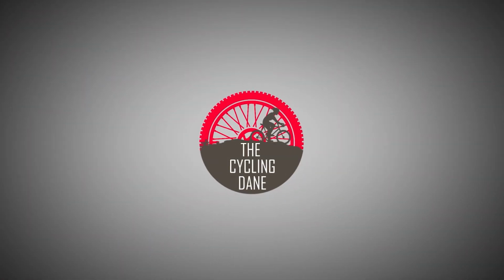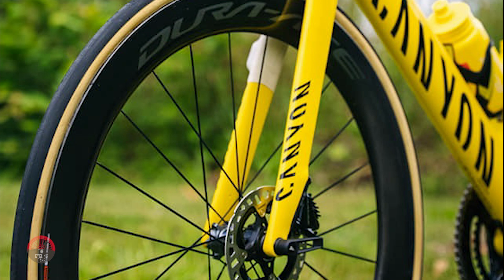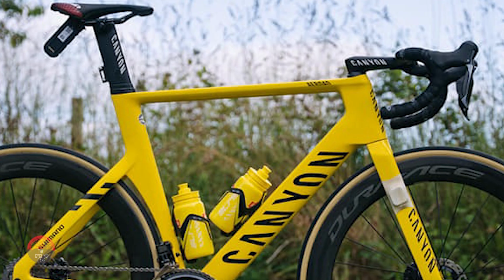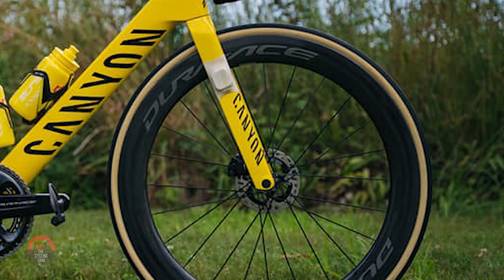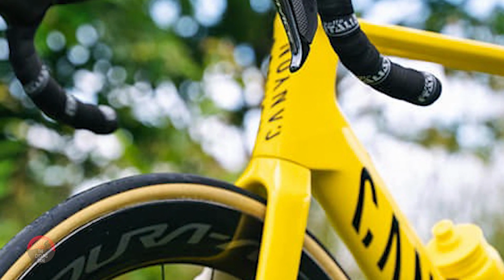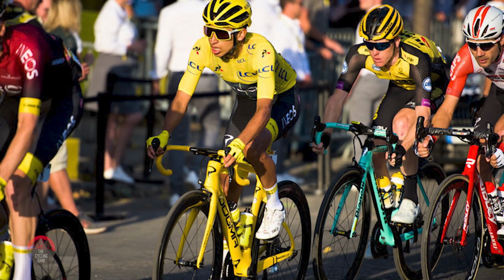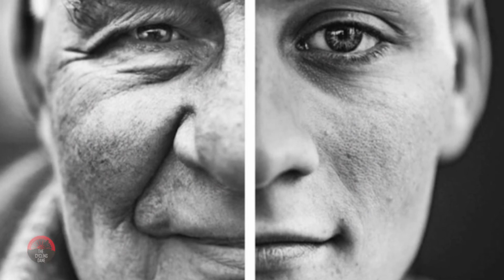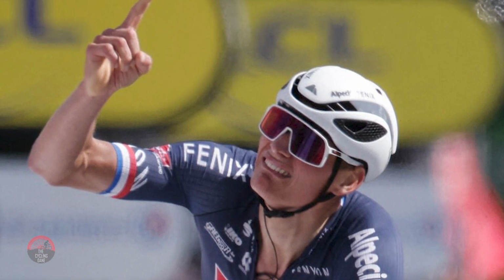Mathieu van der Poel's YELLOW Custom Canyon Aeroad CFR Bike | Tour de France 2021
Yellow bikes in the Tour de France arent a novelty for the winners of the race but in the middle of the race is quite a rarity and we saw Mathieu van der Poel ride a yellow Canyon Aeroad CFR. And it has a special tribute to his grandfather Raymond Poulidor.